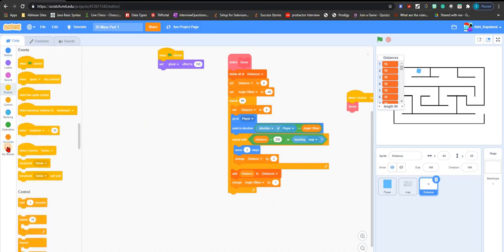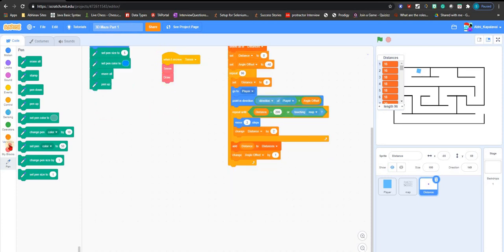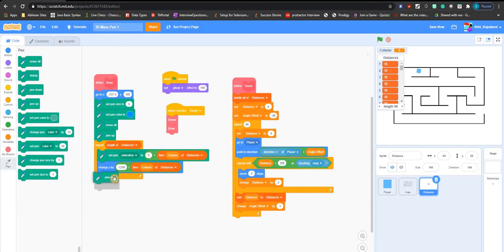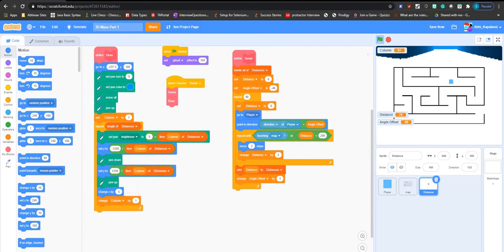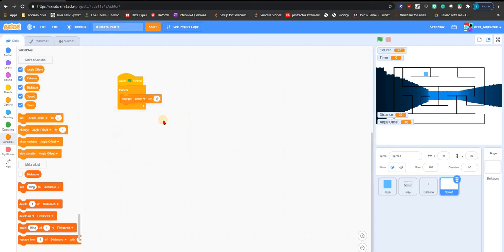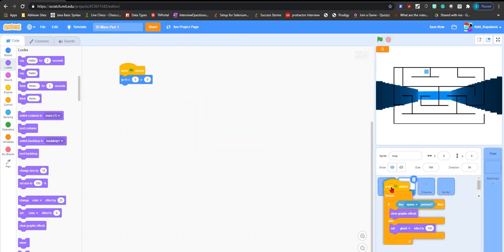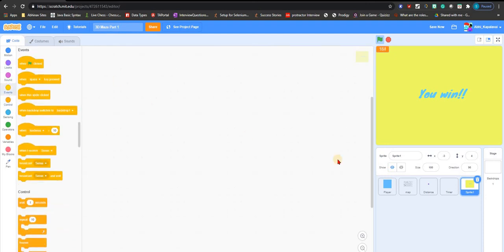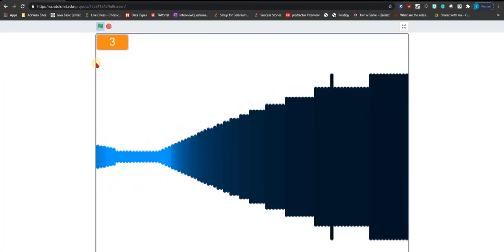How to make a 3D Maze in Scratch (3.0 Part 2 FINAL)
In this video, I will be showing how to make a raycaster with the pen extension and a timer.